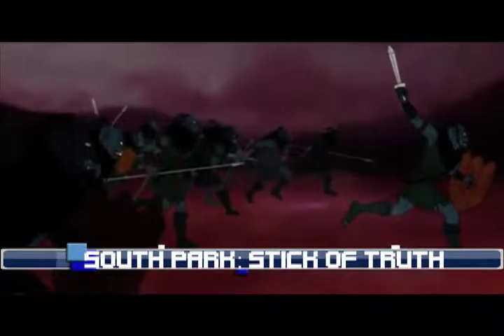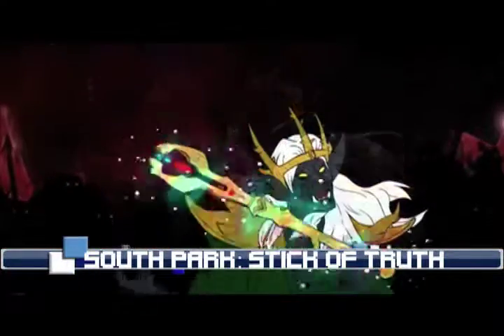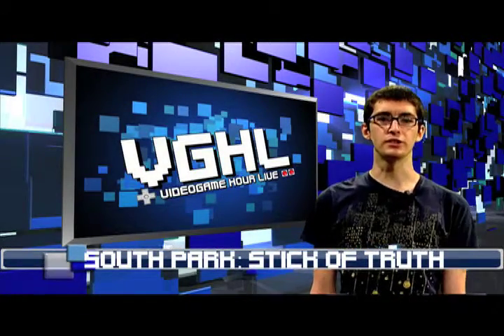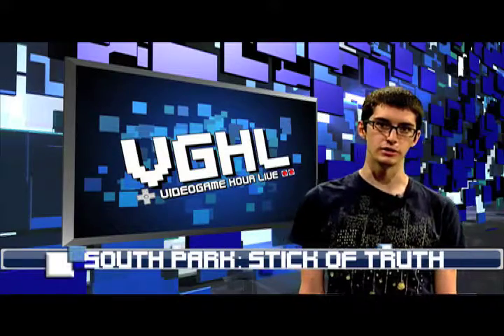South Park: Stick of Truth Review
Did you ever want to explore the "magical" world of South Park? Well, here is your chance. Check out Peyton's review of South Park: Stick of Truth.